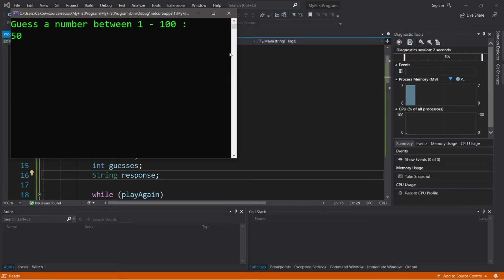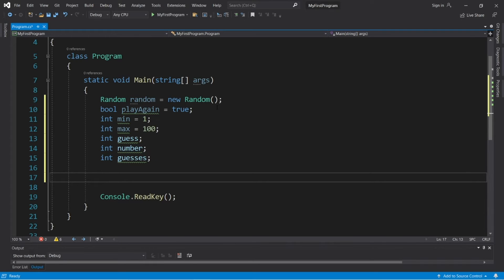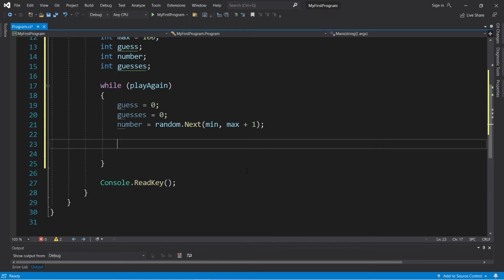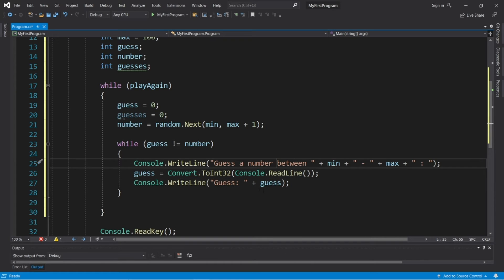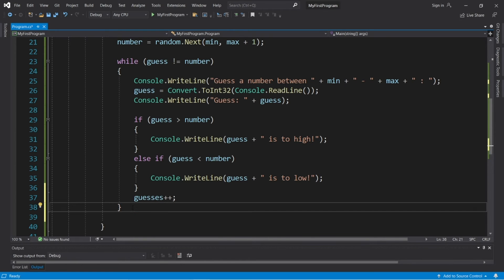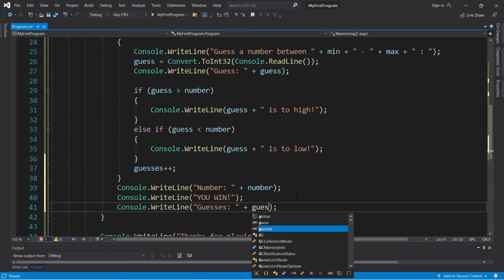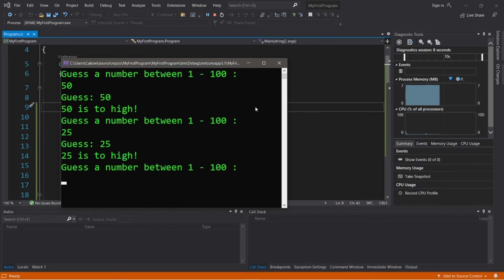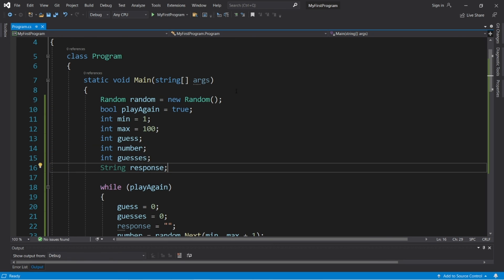C# number guessing game 🔢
C# number guessing game tutorial example explained